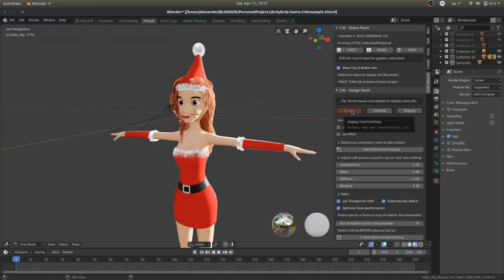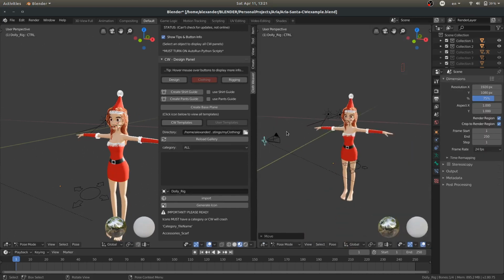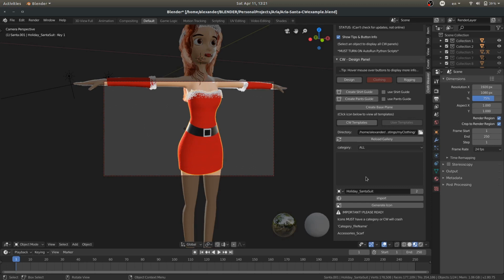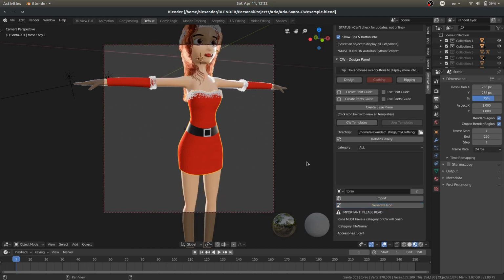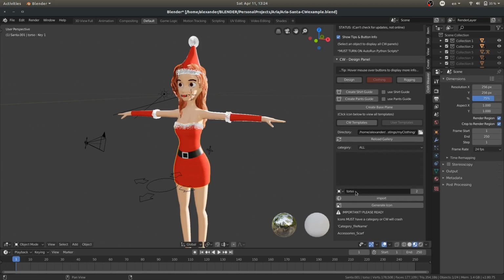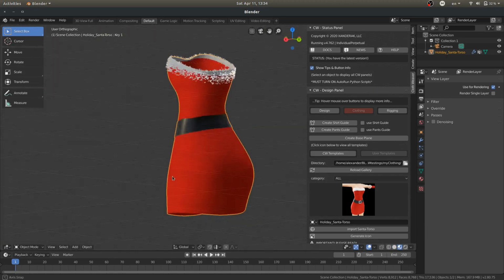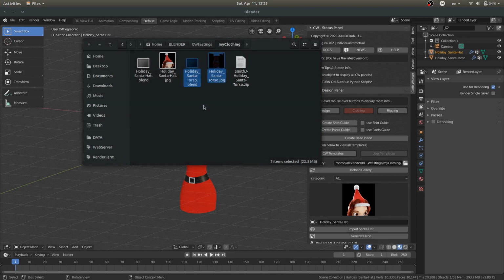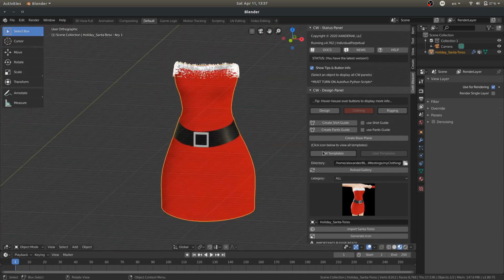Cloth Weaver (Blender Addon) Tutorial 7:7 - Save/Load Custom Clothes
Cloth Weaver is an add-on for Blender that enables easy creation of 3D clothing for your characters, animations, games, etc.

Sell your own clothing models via our new market place!